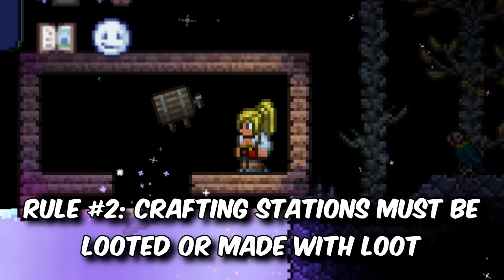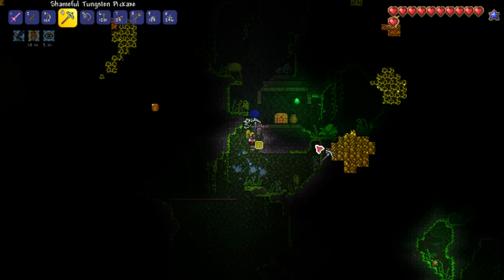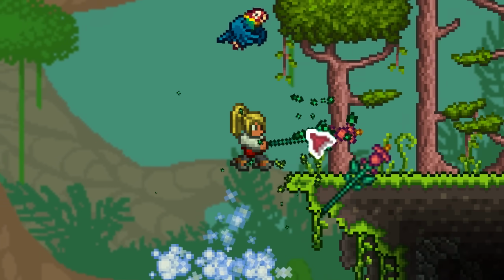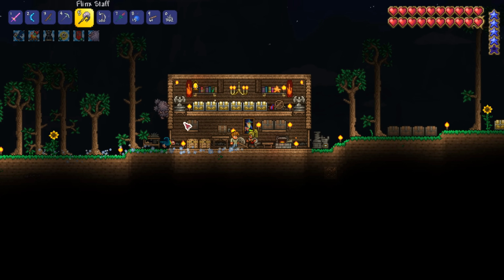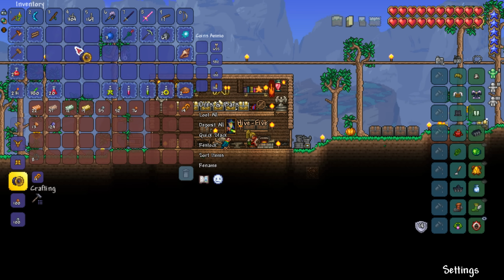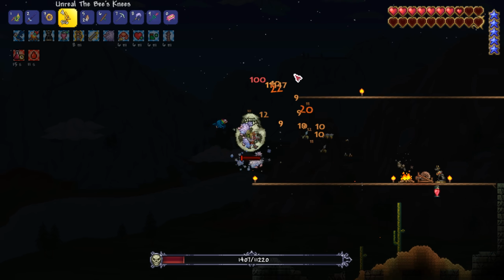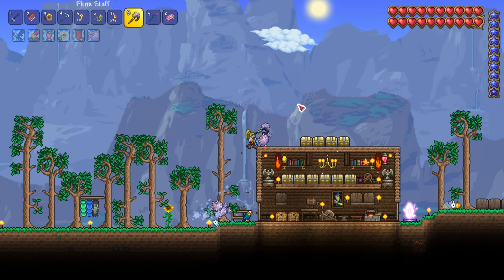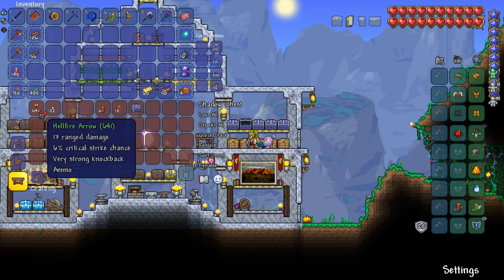My Life as a SCAVENGER in Terraria | HappyDays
The Terraria survival challenge!

My Life as a Scavenger in Terraria is a Terraria challenge in which HappyDays tries to beat Terraria only using items that can be looted from the world!
The rules are simple, starting with nothing we have to survive master mode using only what we can find in pots and chests, loot from mobs and bosses or craft using the items we find.
Speaking of crafting, we can only craft using crafting stations we loot or craft ourselves from our looted items!
My Life as a Scavenger in Terraria documents my journey through this master mode Terraria challenge and I hope you enjoy it!

❤️ Follow HappyDays?

😍 Support HappyDays?

📧 Email HappyDays?

🍪 Producer Members! 🍪

Terraria is a 2D survival, crafting game made by Re-Logic. in Terraria you can build, craft and explore this vast world with multiple biomes, enemies, items, weapons and armor! Bosses in Terraria provide a great challenge and defeating them can earn you powerful items! Terraria 1.3 & Terraria 1.4 introduced expert mode, master mode & legendary mode for players looking for a challenge!